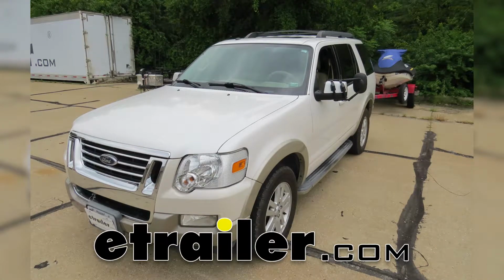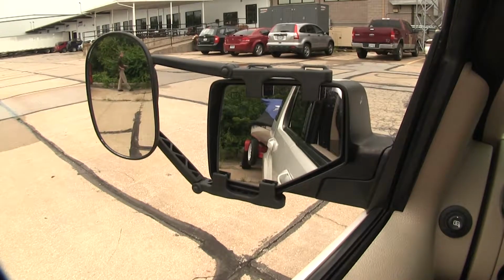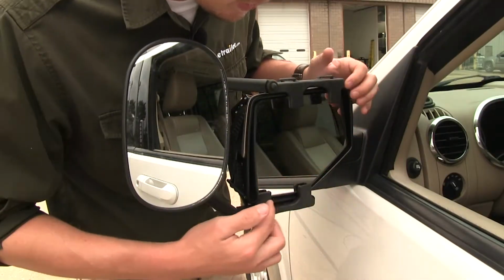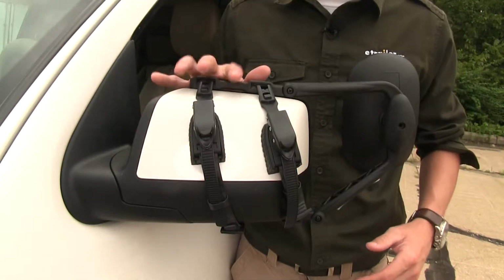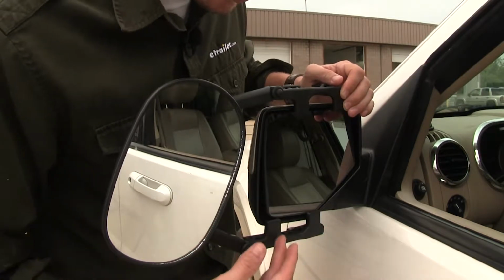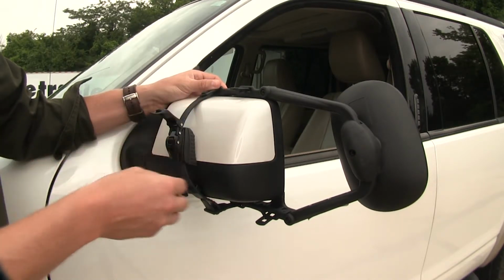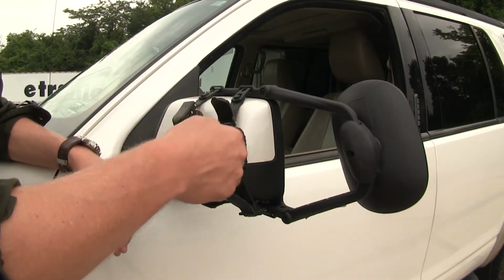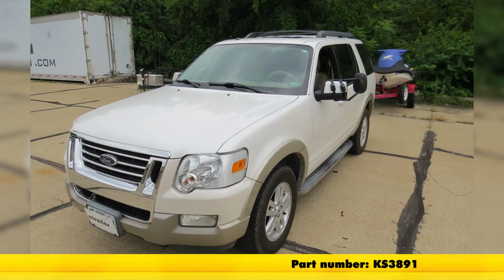etrailer | Set up: K-Source Universal Towing Mirror on a 2010 Ford Explorer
Today on our 2010 Ford Explorer, we'll be doing a test fit on the K-Source Clip-On Universal Towing Mirror, part number KS3891. It offers us a wide field of view. It's going to allow us to safely and easily change lanes, pass, park, or even back up while towing a trailer. As you can see, I'm visible in the towing mirror, but not the factory mirror. If I take a few steps in towards my trailer, this is the view you'd get with just your factory mirror. The mirror itself can be adjusted to most angles.

We've got our left and right, up and down, and even diagonal. If we simple remove the Phillip's head screw from the back of the mirror, we can pull it out and turn it to the horizontal position. If you look over here, you can see how the four tabs are not obstructing our factory mirror too much, and we've still got full operation of the mirror itself. We can even still fold it in. Here on the backside, two ratchet straps help secure our mirror. They're going to help minimize road shock and vibration.

Now, the mirror comes in a quantity of one, but it's completely universal, so if you'd like to pick up one for the passenger side, just use the same part number. Now let's go ahead and show you how easy it is to install. I'm here on the driver side of my Ford Explorer, and to begin our test fit, let's go ahead and turn our mirror over. We need to make sure that each one of these tabs here is fully extended out, that way we can easily clip it on to the housing of our factory mirror. Once they're all out, we can go ahead and turn it back over, and just kind of slip it in place. As you can see, my factory mirror here is a little off set.

That's okay, our towing mirror is going to work out just fine. I've got the top centered up, and I've got the bottom fitting right here. Then, we can take our straps. It's a good idea to have a little bit of tension on this already, that way when we clip it in, it's going to hold our mirror in place. Clip the top. We want to be sure that our rubber pad here is kind of contouring the backside of our mirror, which it is.

We'll come down and we'll hook the bottom. Then, we can make our way back up to the center here and then ratchet it in place. Then, we can recreate the same process for the other strap. When we're ready to release the tension, we can press in on the little button right here. As you can see, it allows us to release our strap on top. We'll just hook it in place on top, come down and then hook it on bottom. Just like that. We can just ratchet it down. Now, once our straps are in place, we can adjust our mirror however we like it, and then we're ready to tow. That's going to complete our test fit on the K-Source Clip-On Universal Towing Mirror, part number KS3891, on our 2010 Ford Explorer.